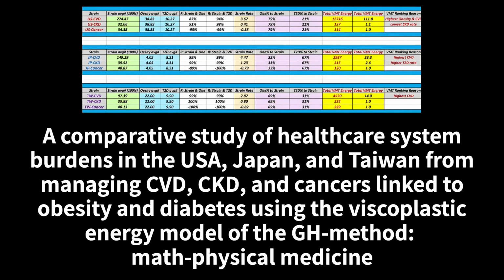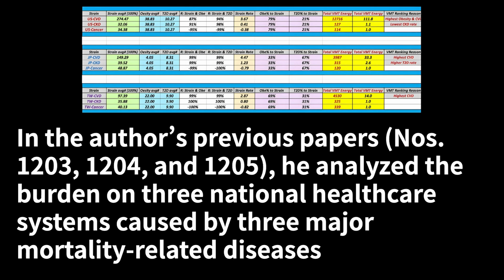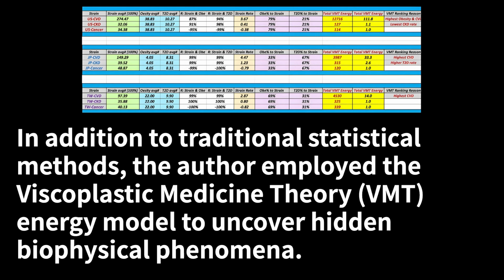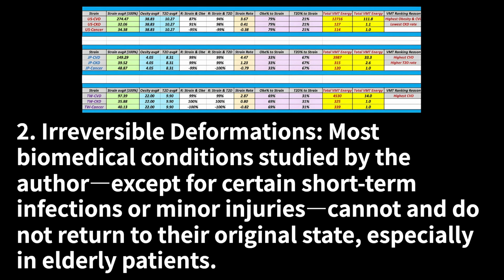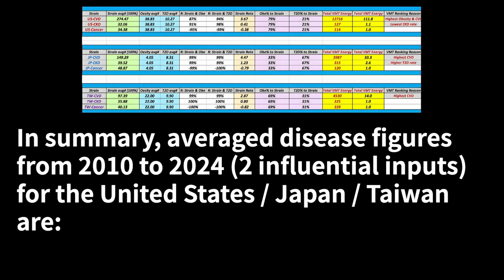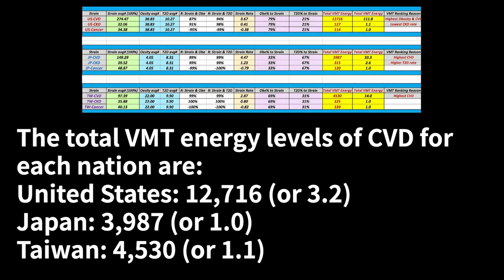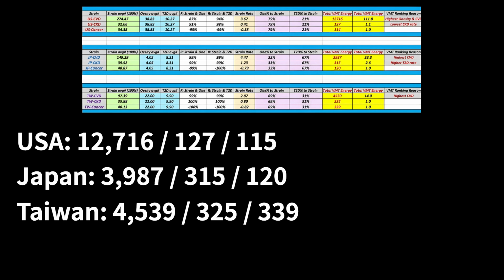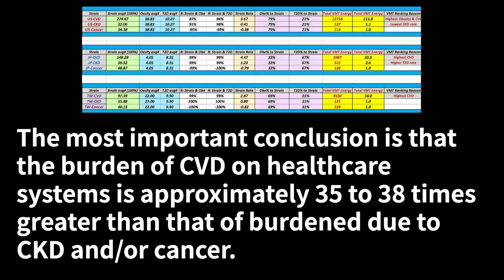A comparative study of healthcare system burdens in the USA, Japan, and Taiwan... (No. 1206)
A comparative study of healthcare system burdens in the USA, Japan, and Taiwan from managing CVD, CKD, and cancers linked to obesity and diabetes using the viscoplastic energy model of the GH-method: math-physical medicine
(No. 1206, VMT #596, 1/13/2025)

By: Gerald C. Hsu,
EclaireMD Foundation

Category:  Public Health

Key Message:

Among the three selected nations, USA, Japan and Taiwan, CVD imposes the greatest burden on healthcare systems, with total VMT energy values ranging from 3,987 to 12,716.  In contrast, the burden of CKD and cancer on healthcare systems, their total VMT energy ranges from 115 to 339.  This means the burden of CVD is approximately 35 to 38 times greater than that of CKD and cancer combined.

Brief Description:

In the author’s previous papers (Nos. 1203, 1204, and 1205), he analyzed the burden on three national healthcare systems caused by three major mortality-related diseases—cardiovascular diseases (CVD), chronic kidney diseases (CKD), and cancer—linked to both obesity and diabetes over the period from 2010 to 2024.  Each paper focused on one particular disease and compared its respective impact across the three selected nations: the USA, Japan, and Taiwan.  These studies created a matrix structure, examining each of these three diseases across three nations (x-dimension, by disease).

In this particular paper (No. 1206), the author shifts his focus to analyze and compare the combined impact of these three diseases within each of these three respective nations (y-dimension, by nation), offering a more holistic and comprehensive perspective.

In addition to traditional statistical methods, the author employed the Viscoplastic Medicine Theory (VMT) energy model to uncover hidden biophysical phenomena.  For this series of public health studies, the author reviewed approximately a dozen published research papers to gain some additional insights needed to interpret his research findings.

These VMT-based public health studies required exploring factors beyond pathology and physiology, including medical education system, professional training, equipment quality, work standards, insurance coverage, early detection through screening, clinic doctors’ time spent per patient, and lifestyle changes across the three nations.

The findings were initially analyzed using a qualitative scoring method and subsequently verified through the VMT energy model.  This VMT research method was designed to reveal hidden biophysical characteristics of complex medical conditions.  This particular research method considers the following:

1.Time Dependency:  Variables evolve and change over time, making medical conditions dynamic and non-static.
2.Irreversible Deformations:  Most biomedical conditions studied by the author—except for certain short-term infections or minor injuries—cannot and do not return to their original state, especially in elderly patients. Chronic or progressive conditions, in particular, cause permanent damage or irreversible changes to the structure or function of the body or its organs. This phenomenon is commonly referred to as “plasticity” or “plastic behavior” in physics and engineering.
3.Complex Interactions:  Dynamic systems involve multiple inputs and outputs, where “m” symptom outputs are interacted with  “n” influential input factors (m by n matrix), highlighting the intricate interdependencies present in biomedical scenarios.

This integrative approach allowed for a deeper understanding of the factors contributing to noticeable disparities in healthcare systems and outcomes.

In summary, averaged disease figures from 2010 to 2024 (2 influential inputs) for the United States / Japan / Taiwan are:

•Obesity Prevalence Rate:
39% / 4% / 22%
•Diabetes Prevalence Rate:
10% / 8% / 10%

There are 3 symptoms or output conditions:
•CVD Prevalence Rate:
2.745% / 1.493% / 0.974%
•CKD Prevalence Rate:
0.321% / 0.395% / 0.359%
•Cancer death Rate (mortality divided by incidence):
34.4% / 48.9% / 40.1%

CVD imposes the highest burden on healthcare systems in the US, Japan, and Taiwan due to its high disease prevalence, long-term nature, widespread risk factors, and resource-intensive management. CKD and cancer, while significant, are less prevalent (3 to 7 times less than CVD) and often more manageable with advancements in early detection and treatment.

The relationship closeness or strength between these three mortality diseases and the combination of obesity and diabetes can be summarized as follows:

•CVD with obesity and diabetes:  Very strong
•CKD with obesity and diabetes:  Strong
•Cancers with obesity and diabetes:  Moderate to strong

A more detailed explanation of these relationships is provided in the biomedical information section of the main article.

The most important conclusion is that the burden of CVD on healthcare systems is approximately 35 to 38 times greater than that of burdened due to CKD and/or cancer.